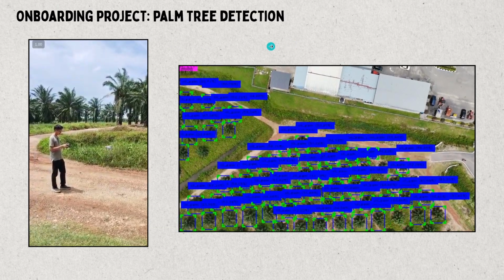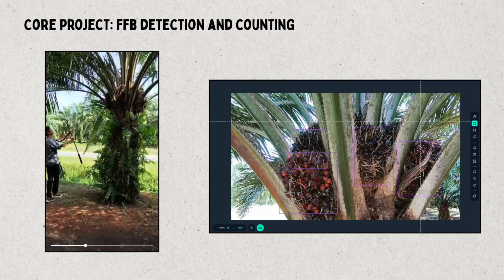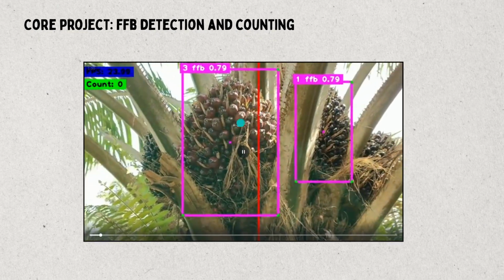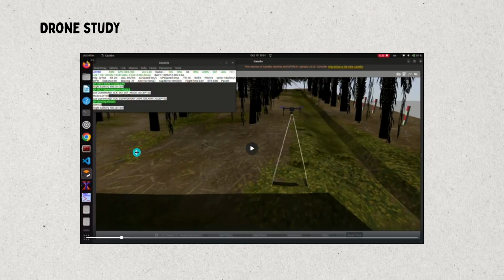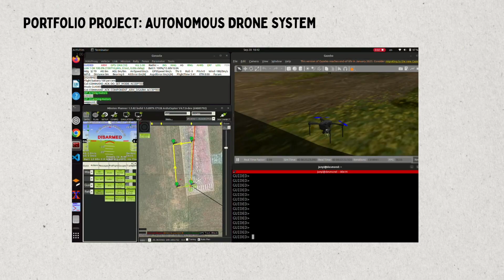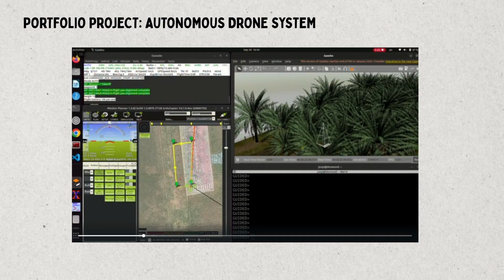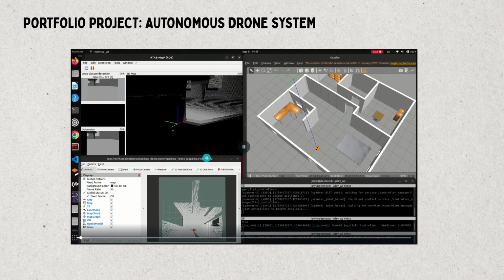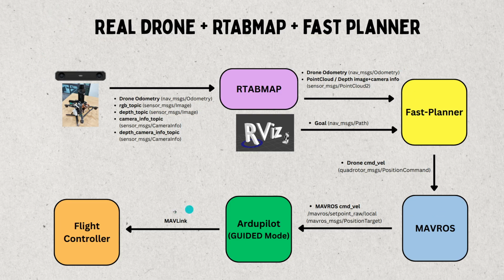Internship Presentation | Lim Jun Yi 231061481